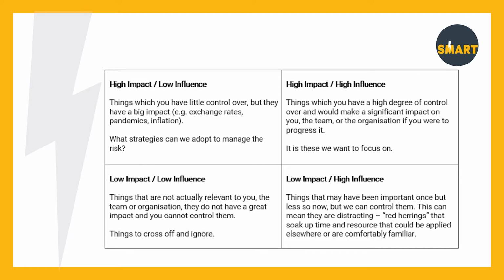SWOT Analysis: Impact and Influence by Jeff Matthews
Top leadership coach Jeff Matthews takes a look at a classic strategy model and invites leaders to look at it's potential to improve impact and influence.